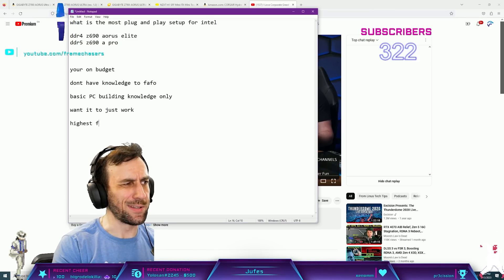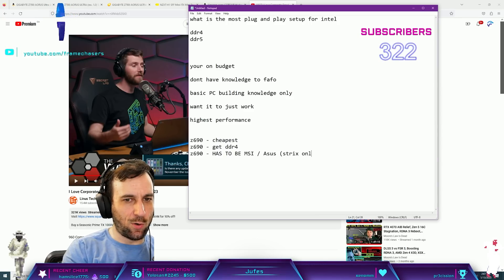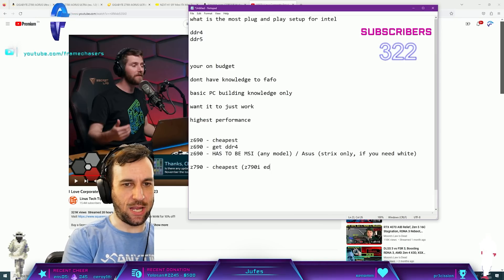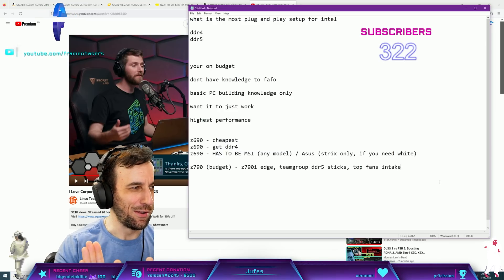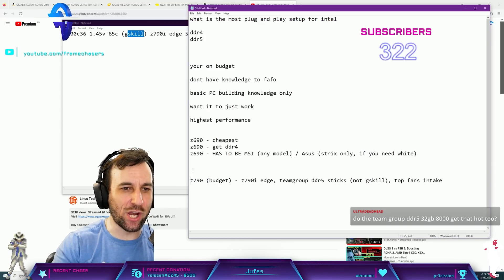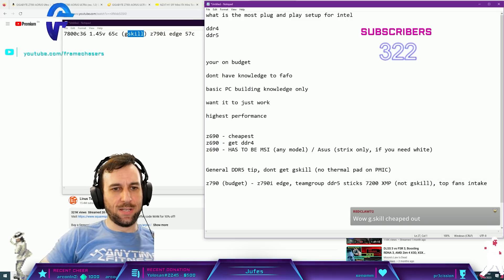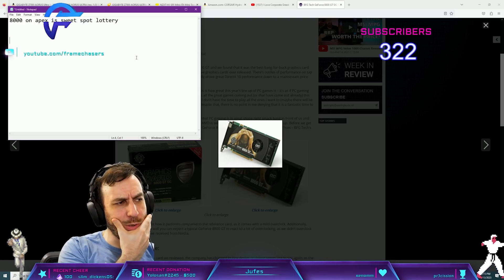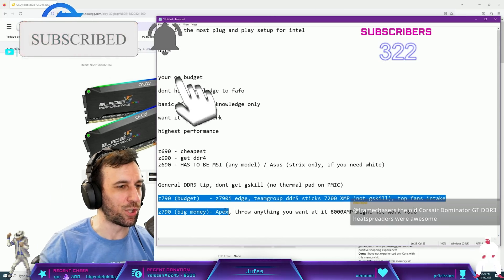Why Your XMP DOESNT WORK.